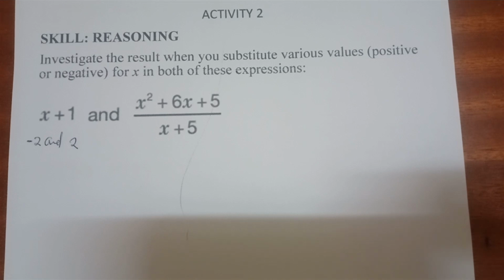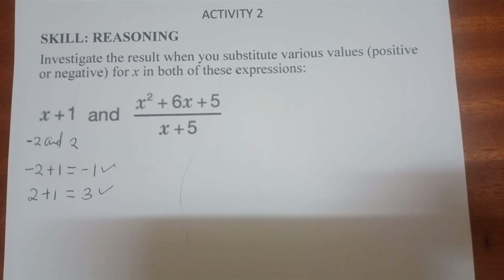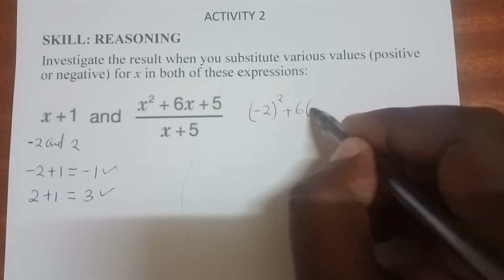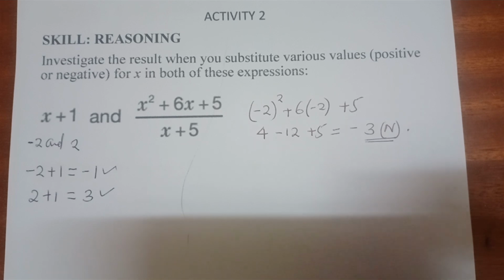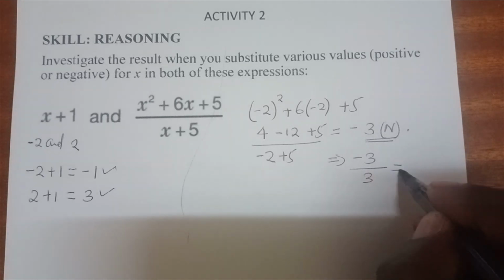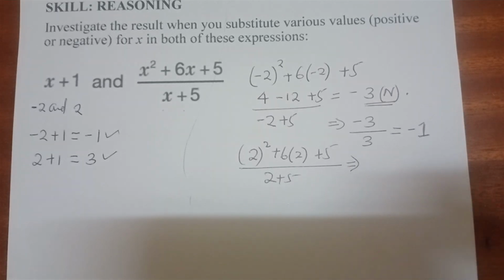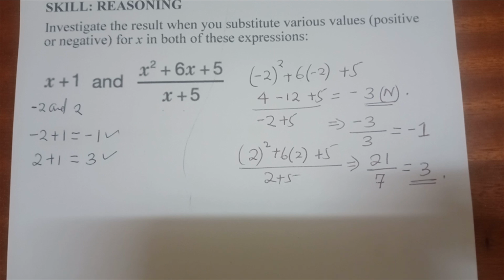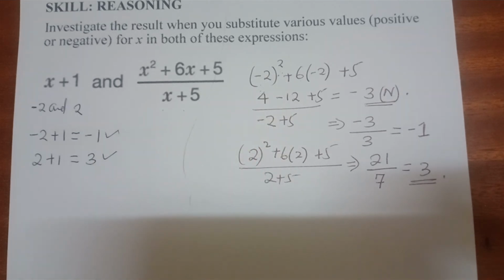Algebra 1 Activity 2